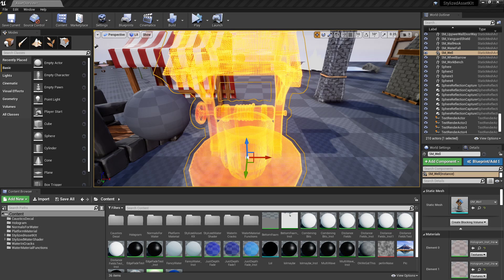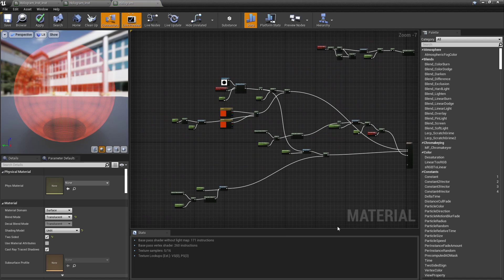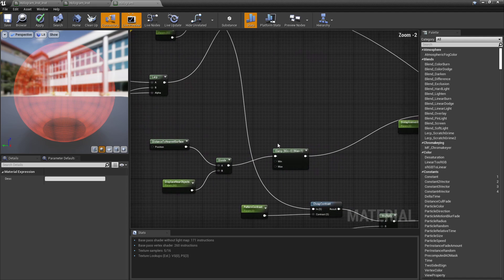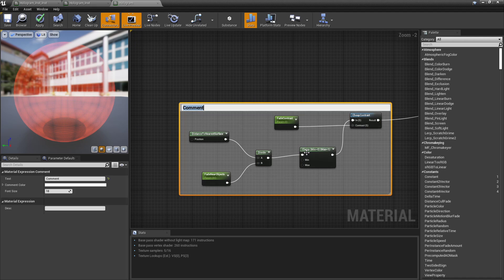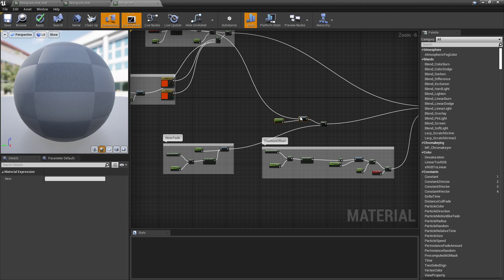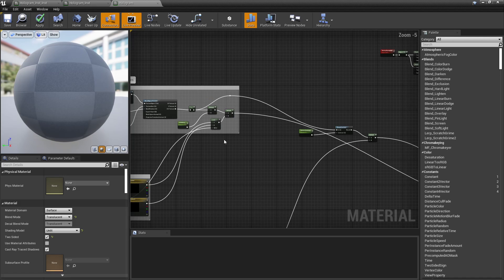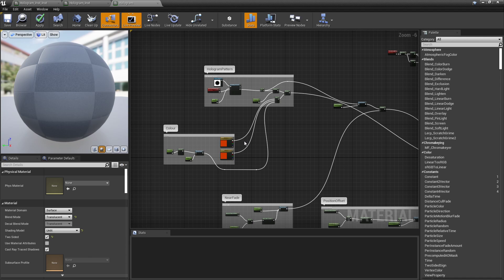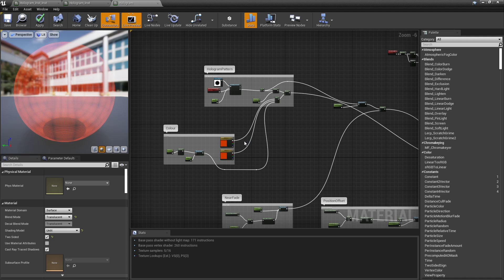Ue4: advanced materials (Ep. 51 Comment Boxes and re-route nodes)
TopBlokes
-DanSonTang
-Kobi Levi